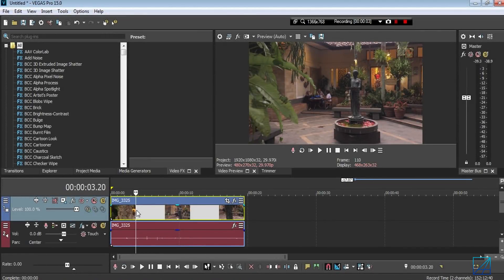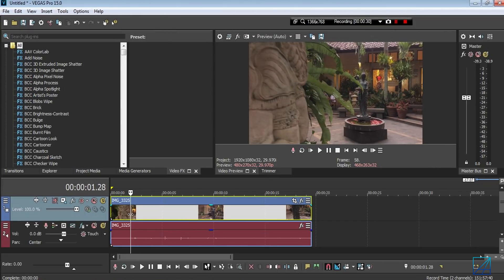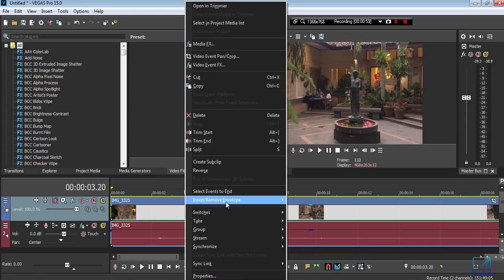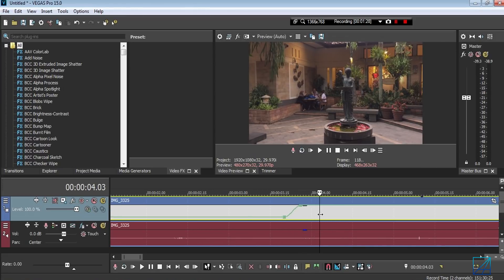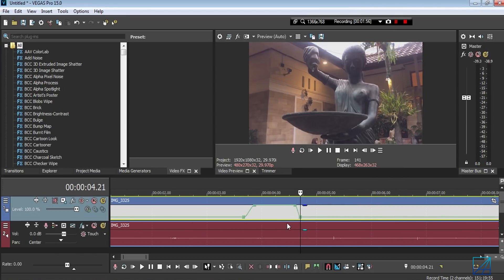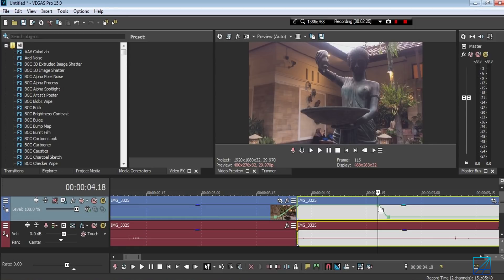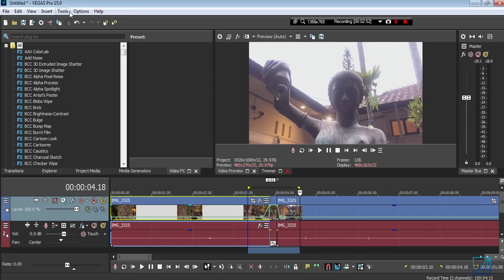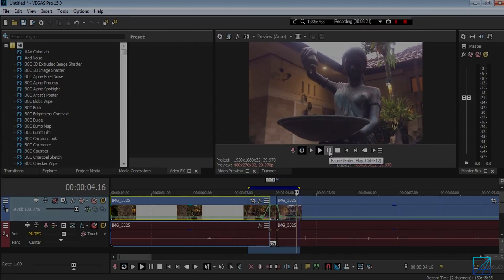How to create Hyper SpeedRamp effects in Magix Vegas Pro 15 software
Hello everybody, today I will be teaching you guys on how to make Hyper SpeedRamp FX on your video only using Magix Vegas Pro

You can achieve this effects by combining Velocity and Speed up the video clip.